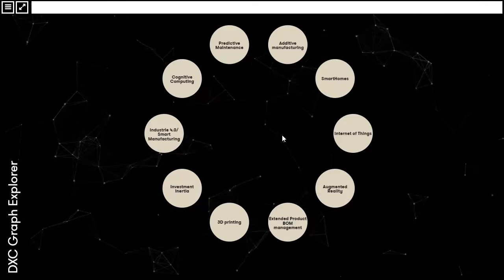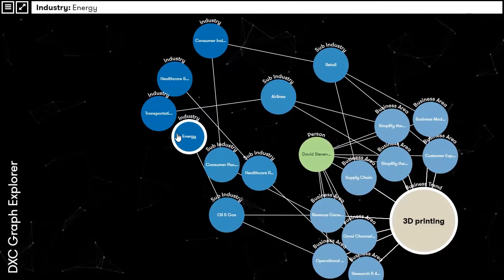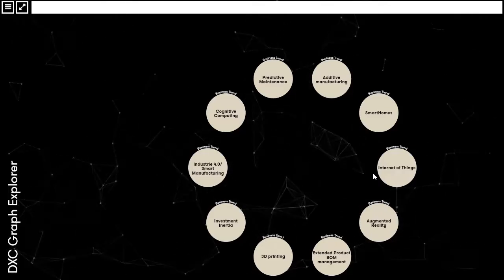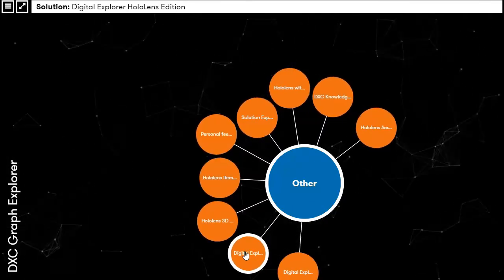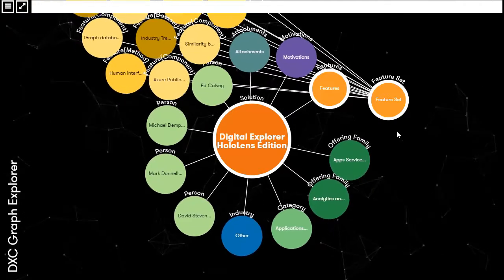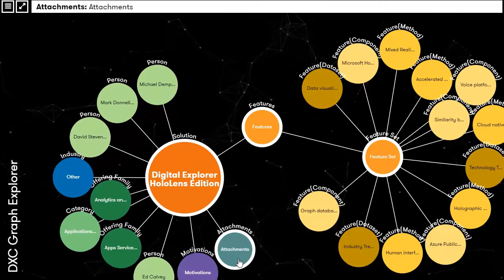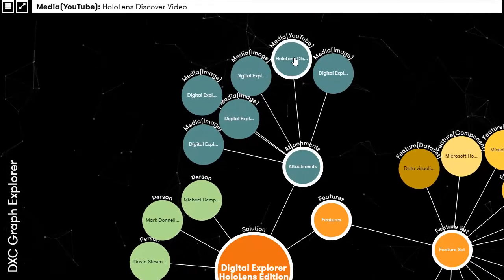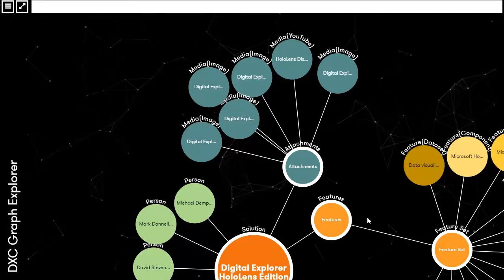Solution Views within Digital Explorer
Intro video to the Solution Views within DXC Digital Explorer